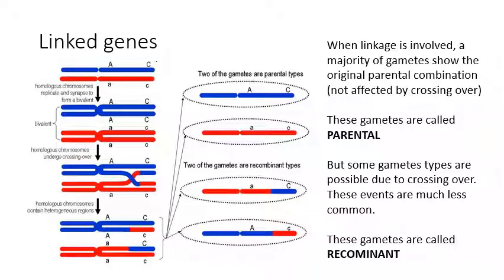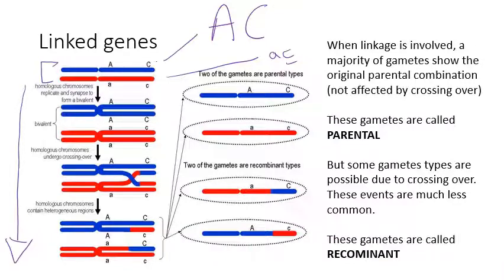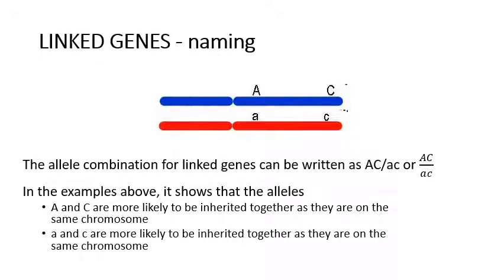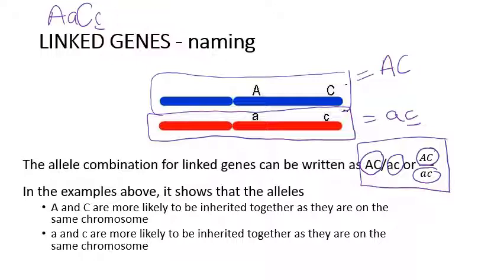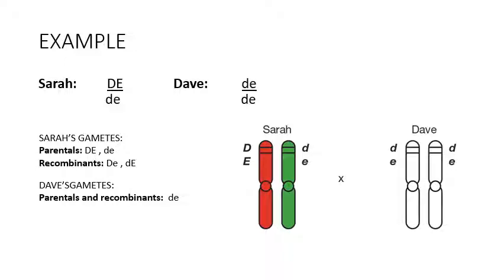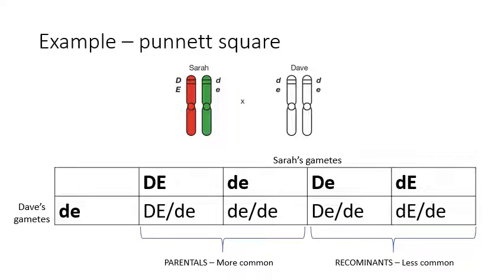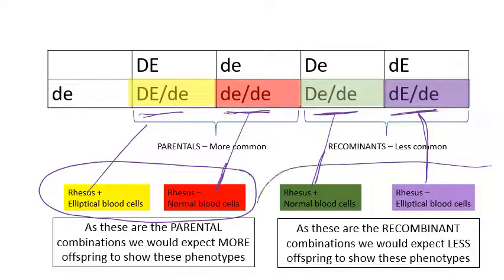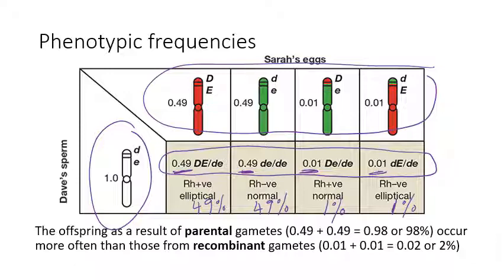17. U2 AOS1 - Dihybrid Test Cross and Linkage PART 2